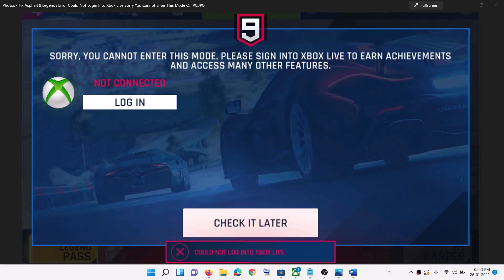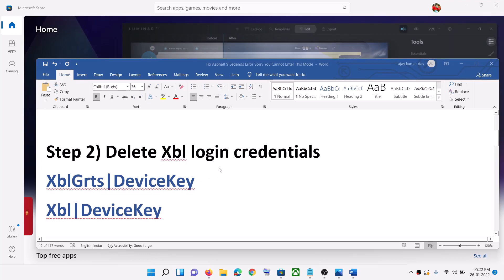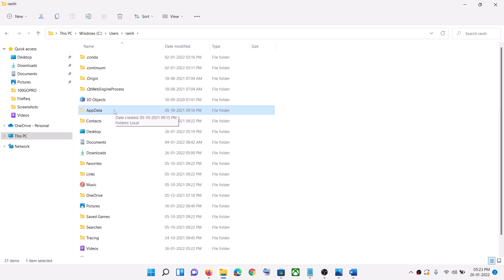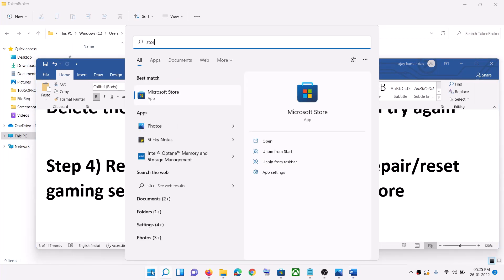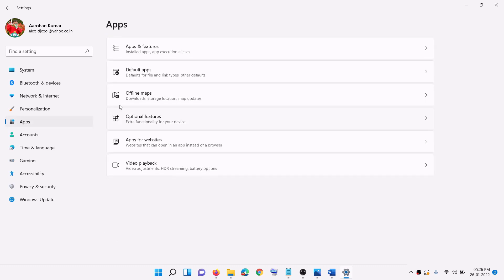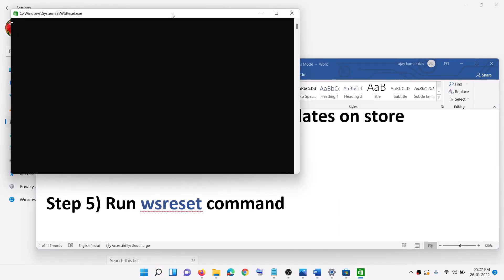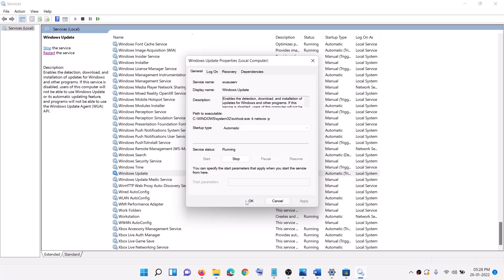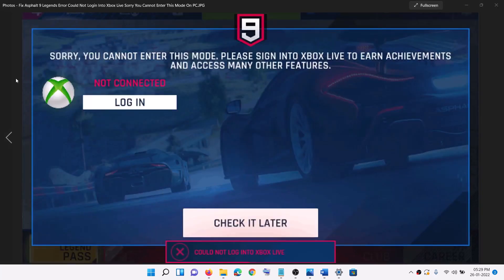Fix Asphalt 9 Legends Error Could Not Login Into Xbox Live Not Connected Error On PC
Fix Asphalt 9 Legends Error Sorry You Cannot Enter This Mode, please Sign Into Xbox Live Not Connected On Windows 10/11 PC
Step 1) Logout & Login with same account on Microsoft Store and Xbox App
XblGrts|DeviceKey
Xbl|DeviceKey
Step 3) Go to:
C:\Users\ Your User Name\AppData\Local\Packages\Microsoft.XboxIdentityProvider_cw5n1h2txyewy\AC\TokenBroker
Delete the Accounts and Cache folders and try again
Step 4) Repair or Reset Xbox App/Store, repair/reset gaming services, click on get updates on store
IP Helper
Gaming services
Windows Update